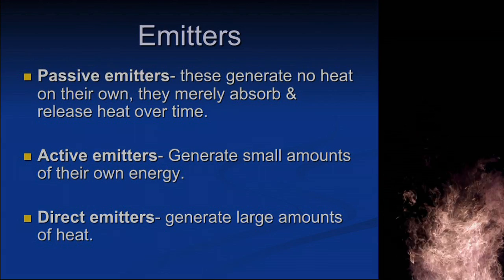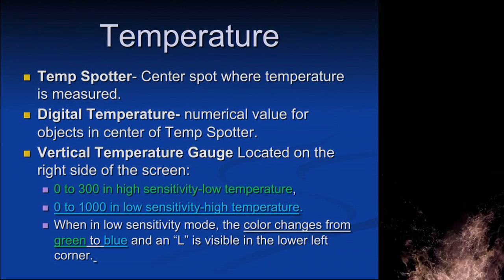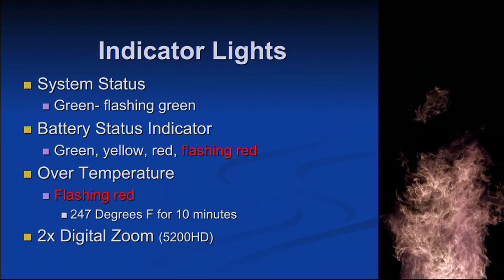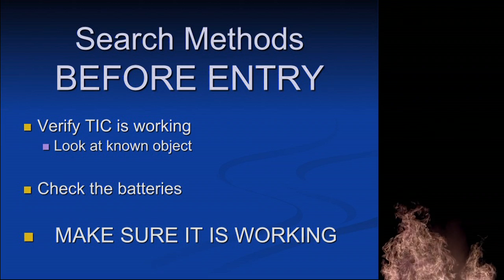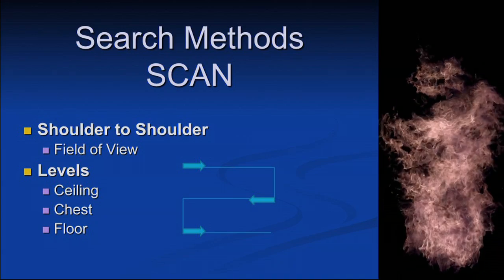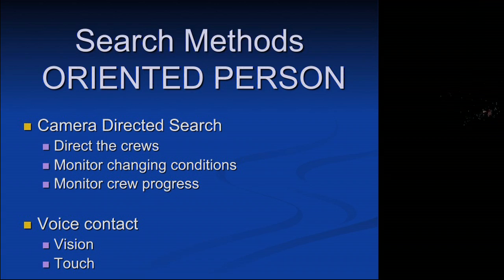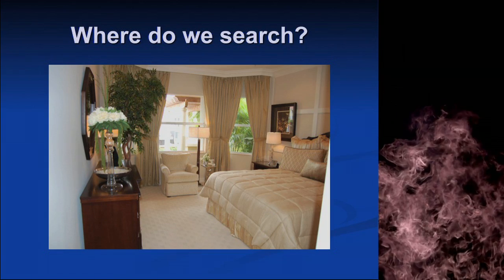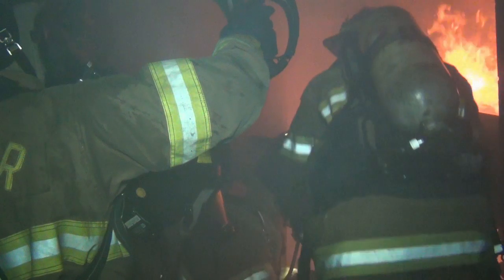The Proper Operation of the Thermal Imaging Camera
Palm Beach County Fire Rescue District Chief (retired) Curtis Rice shares some valuable knowledge on the proper operation of the MSA Thermal Imaging Camera.